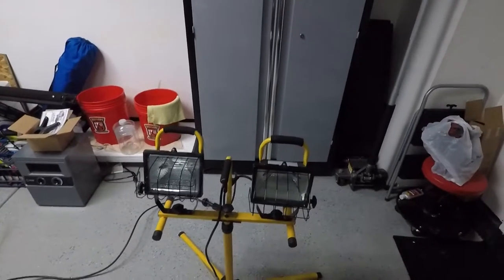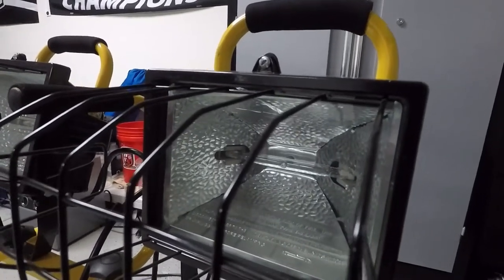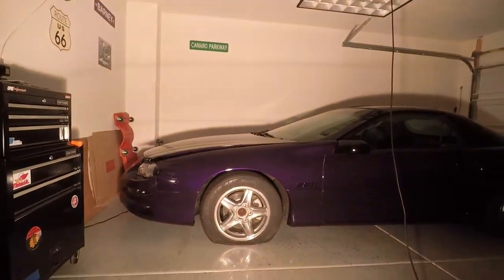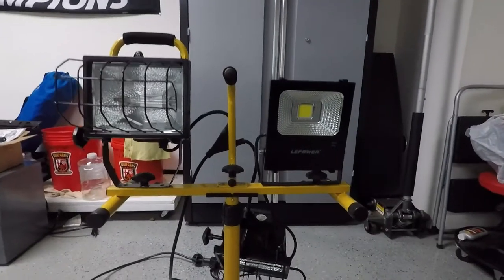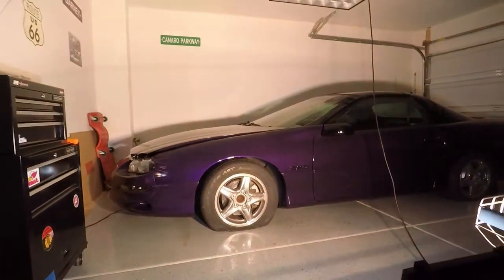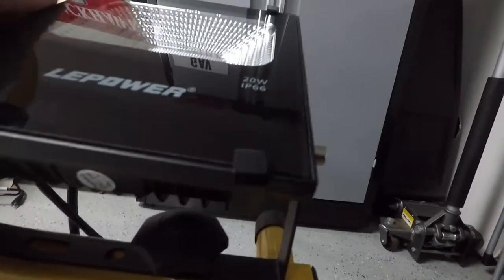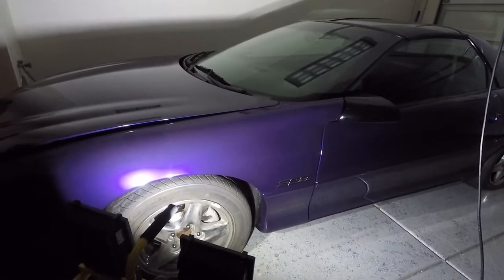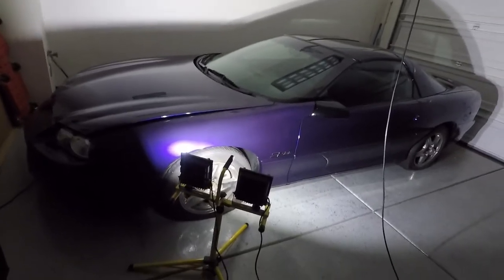Halogen Spot Light vs LED Spot Light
A quick review of the newly acquired LED Spot / Floor Light.
The Halogen puts out a little more light ( the bulb says 500W )
VS The LED is 20 W with a 100W equivalent rating.

Less heat and more compact makes this lighting change a no brainer.

2 pack: